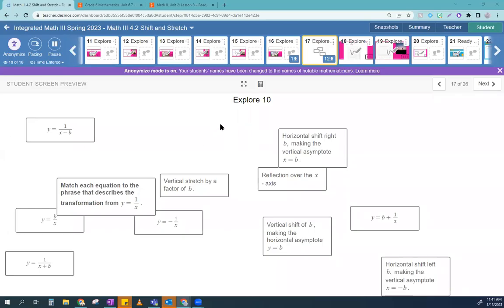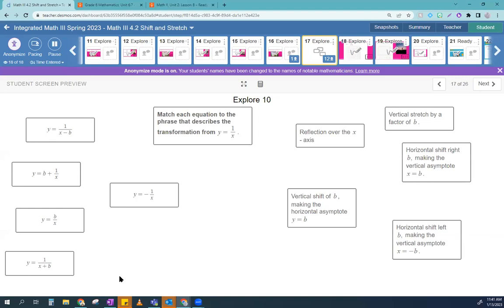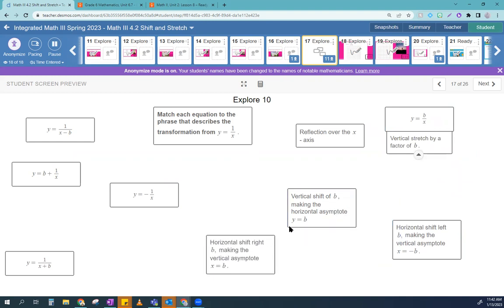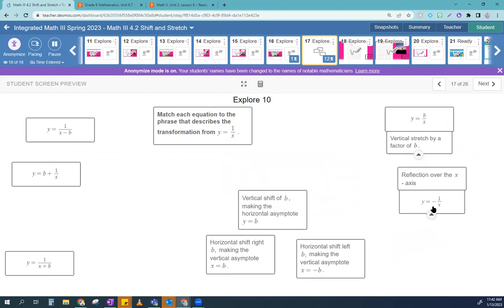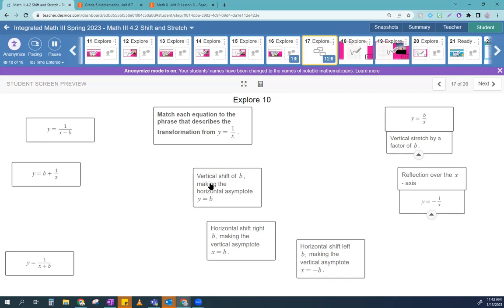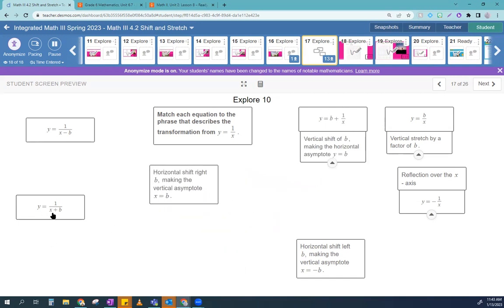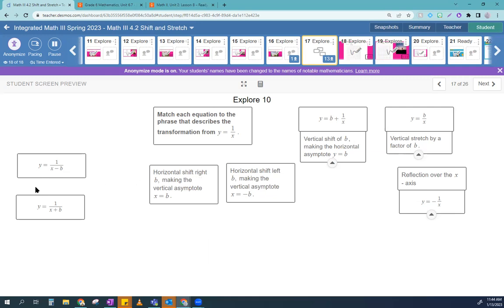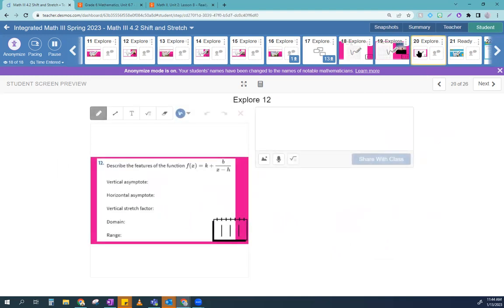Rational Functions - Shifting, Reflecting and Stretching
Math III
4.2 Lesson 10

Transform the graph of .

Write equations from graphs.

Predict the horizontal and vertical asymptotes of a function from the equation.

What other functions can be made from ? What will their graphs look like?